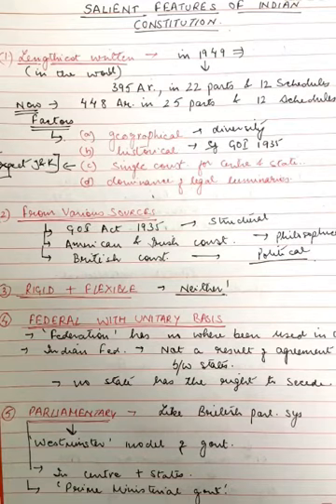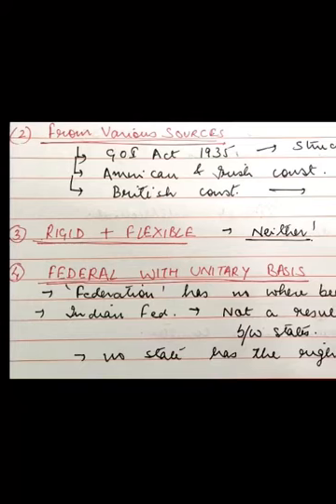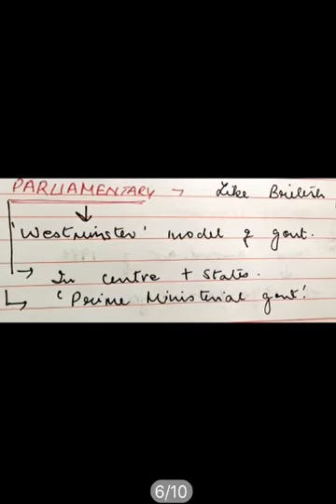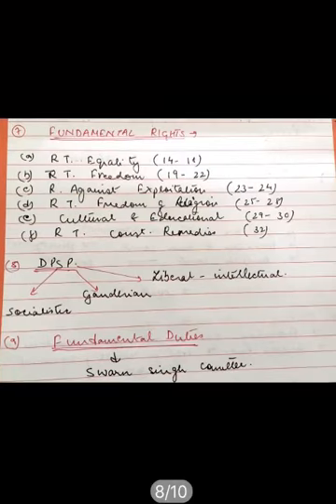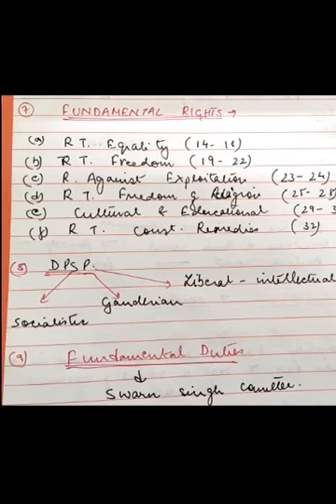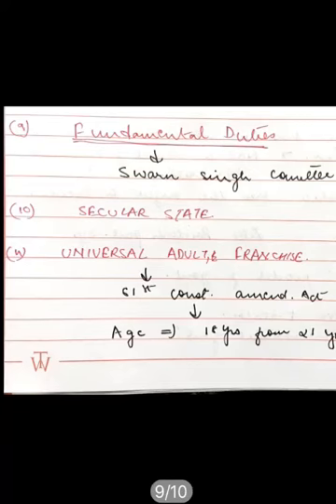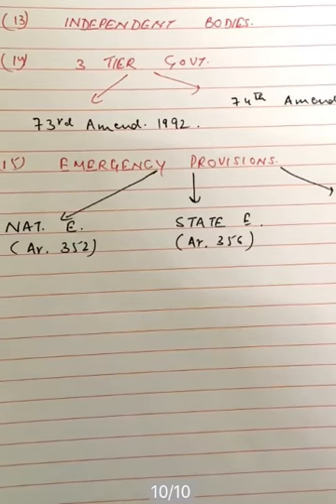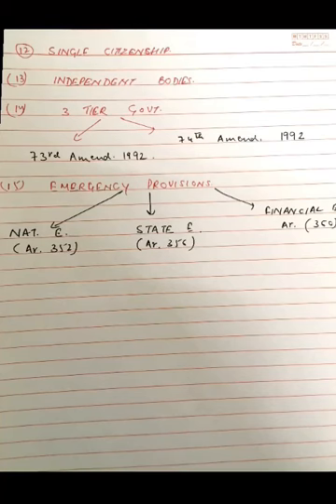Salient features of the Indian Constitution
A brief explanation of the salient features of the Indian Constitution